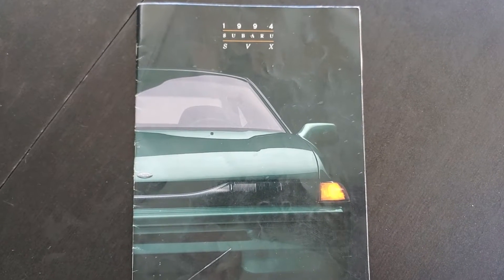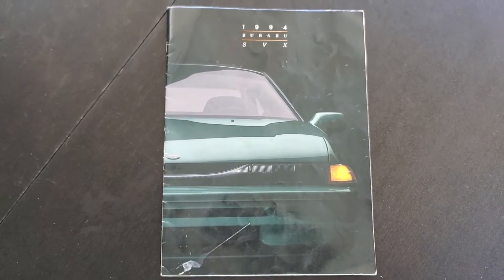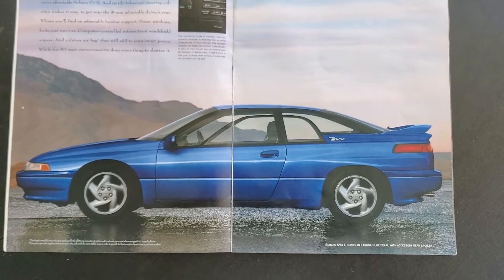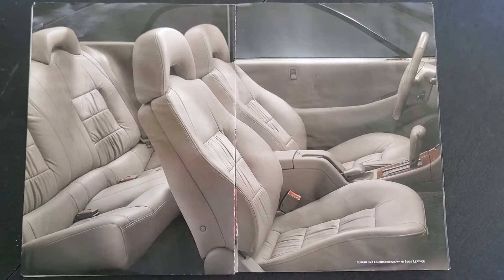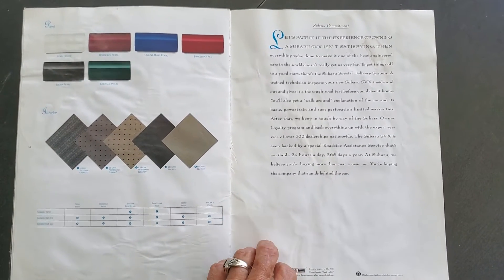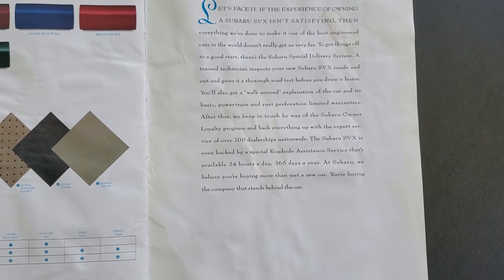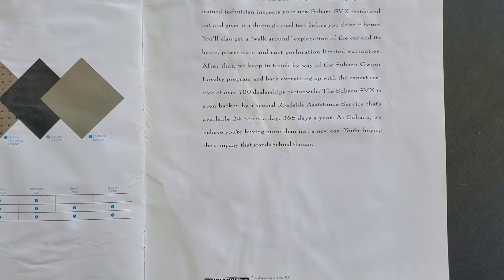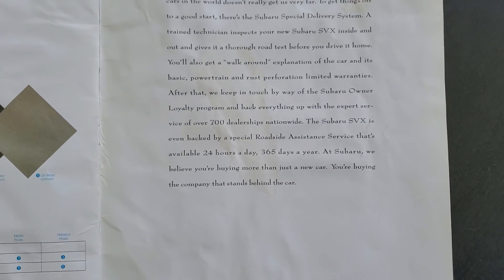1994 Subaru SVX Factory Brochure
Cool original Dealer Handout! Very rare & hard to find!